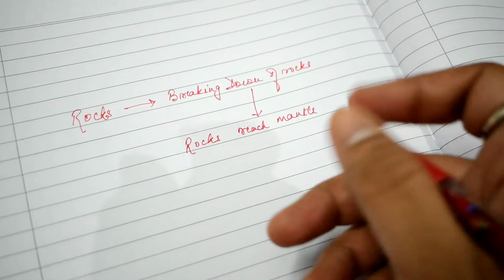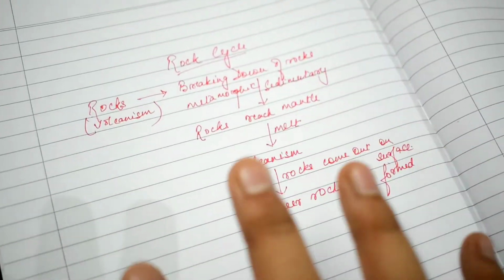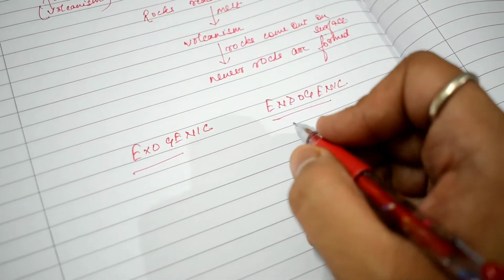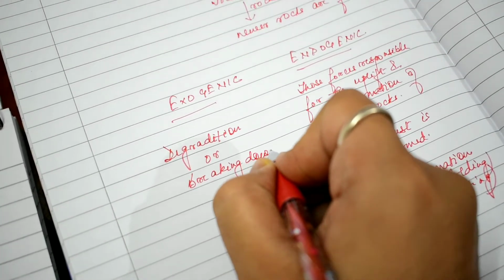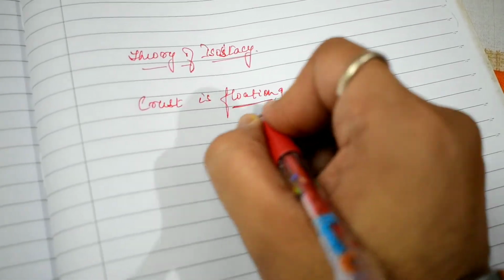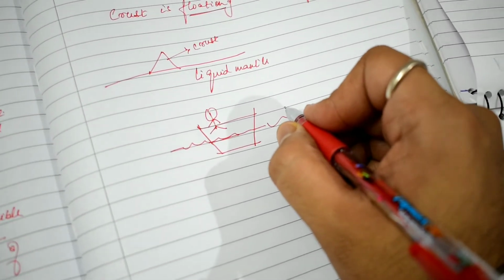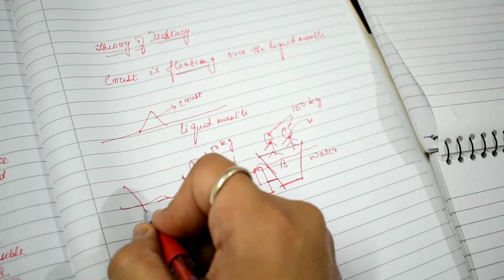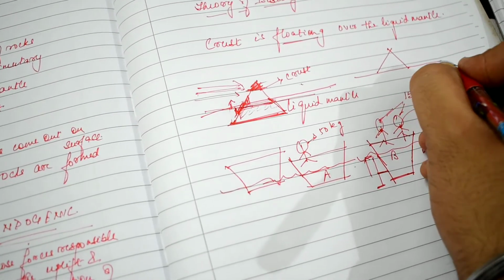GEO TEACH 9- Weathering and Soil Formation ( an introduction )